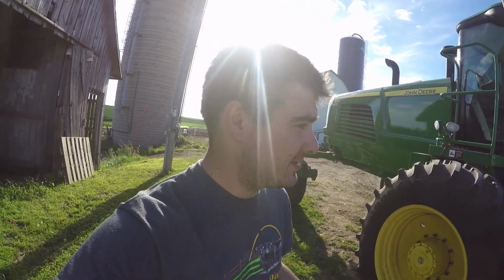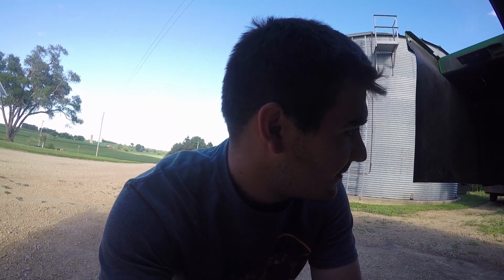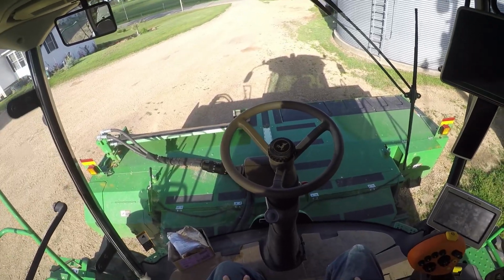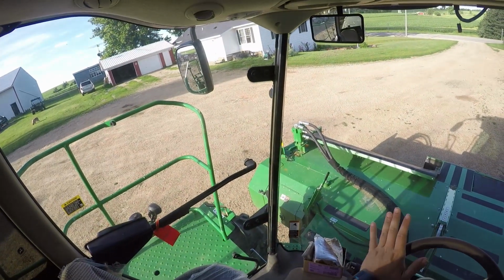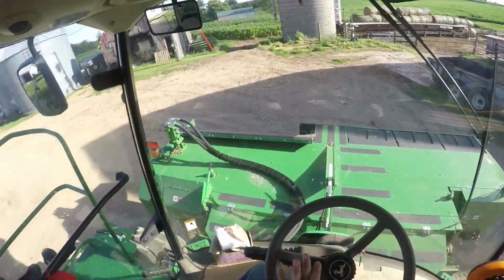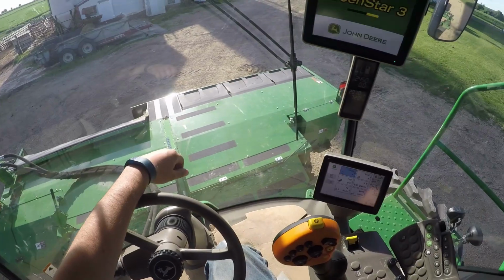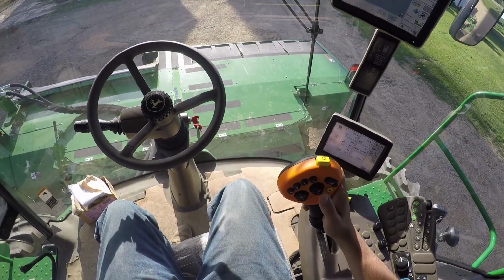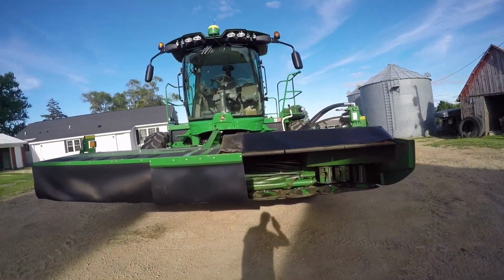John Deere W260 Windrower Demo Arrival! - Sloan Implement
A John Deere W260 arrives for us to use on 30 acres of hay that needs cutting.